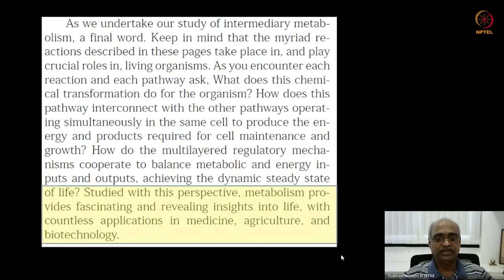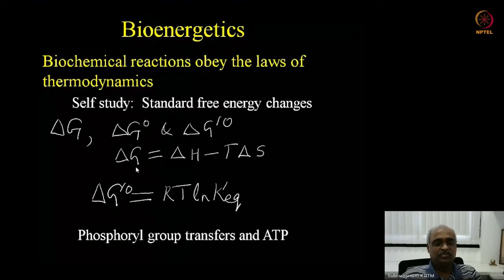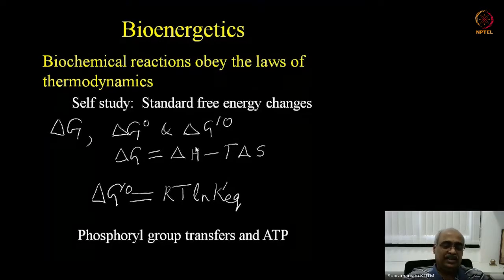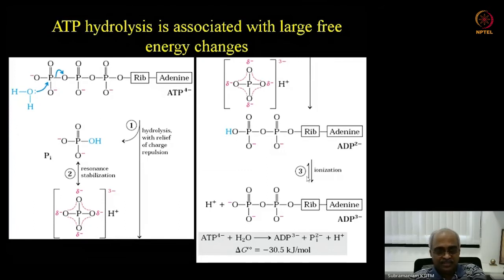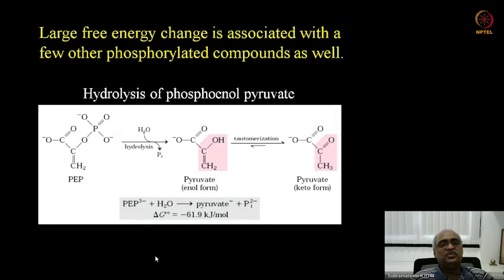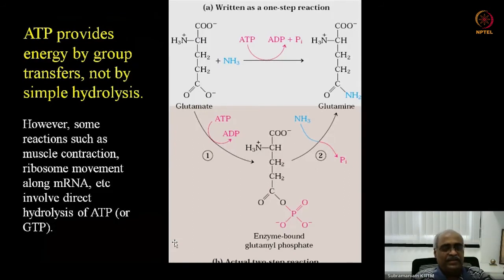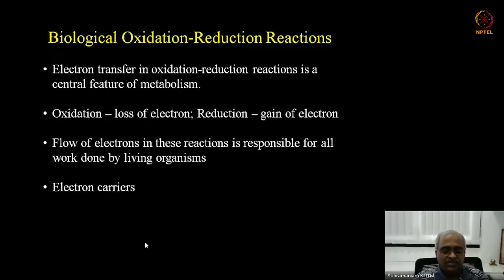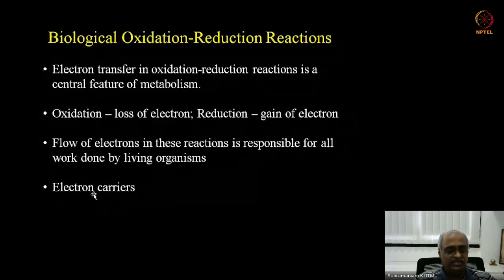Bioenergetics (Part 1/2)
Bioenergetics, ATP hydrolysis, Large free energy change associated with phosphate containing groups and thioesters, Comparison of hydrolysis of thioesters and oxygen esters, How does ATP provide energy ?, Biological oxidation reduction reactions